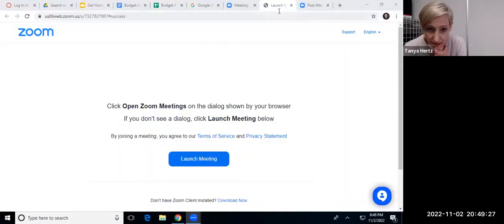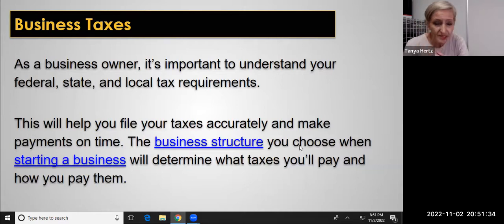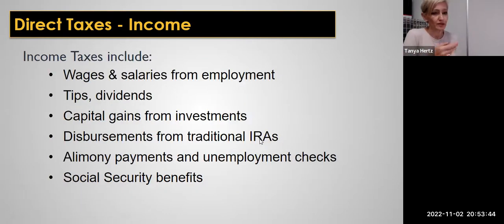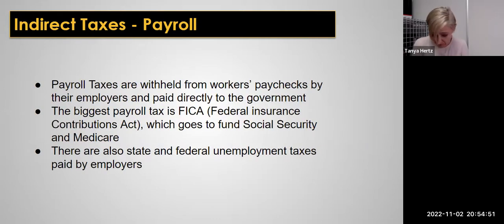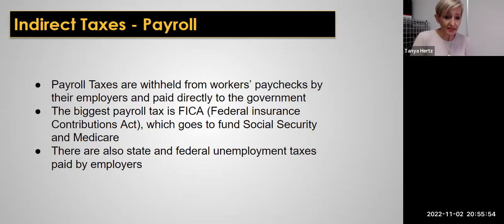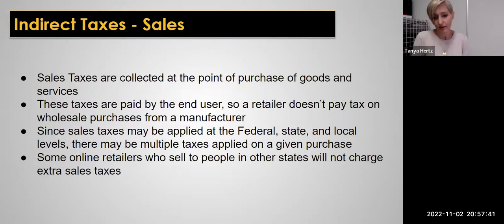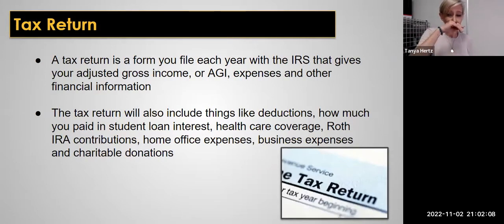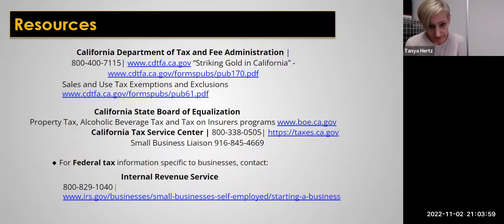Segment 2.4 - Taxes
The San Diego Food Justice Project GET Cooking Program with Tanya Hertz

The San Diego Food Justice Project, made up of the City Heights Community Development Corporation (CHCDC), the REC Innovation Lab, the COOK Alliance , the Jacobs Center for Neighborhood Innovation, and Business For Good will give San Diegans training and grants through the G.E.T. Cooking Program (Grant for Entrepreneurship Training and Home Cooking Program).

The San Diego Food Justice Project is a new collaboration whose purpose is to serve the emerging needs of some of our most vulnerable entrepreneurs in the county: micro-enterprise home kitchen operations (MEKHOs), sidewalk vendors, pop-ups and caterers, and immigrant-owned restaurants.